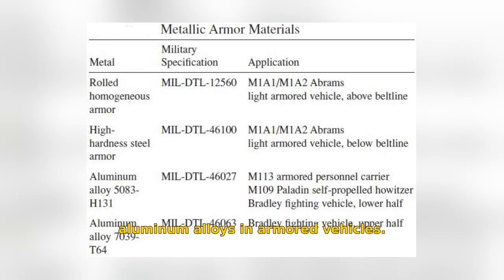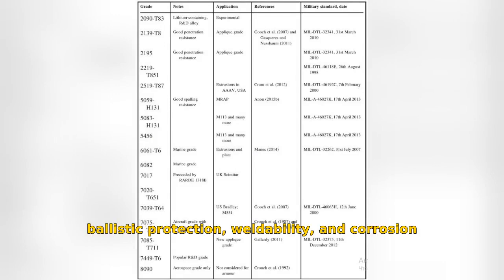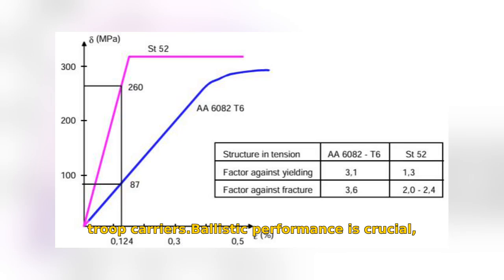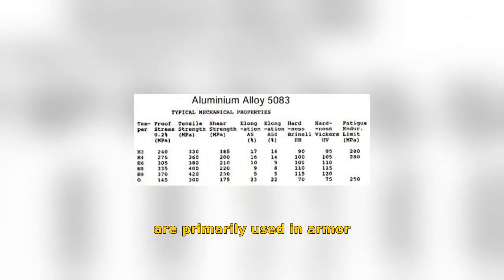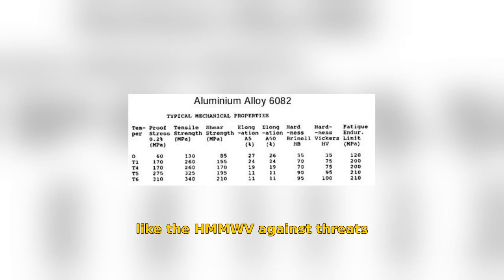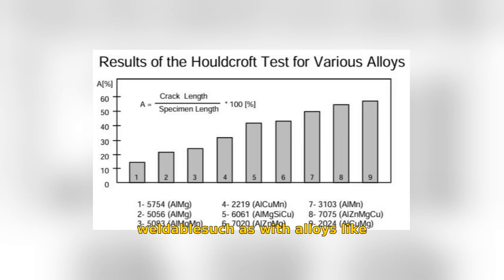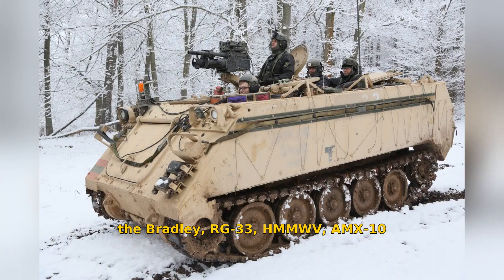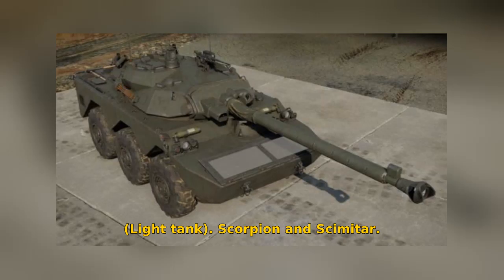How well does aluminium armour protect?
The use of armour aluminium in military vehicles for ballistic protection, weldability, and corrosion resistance.